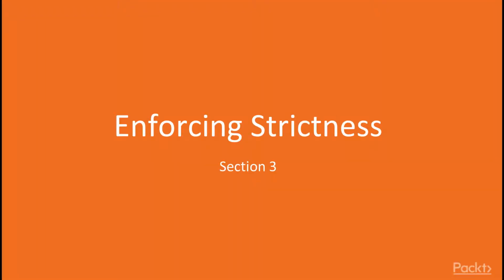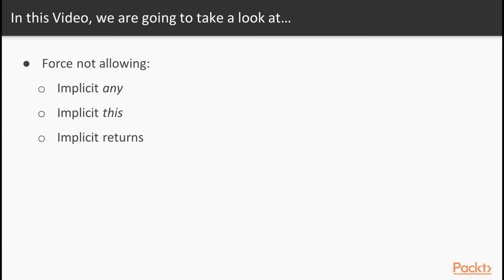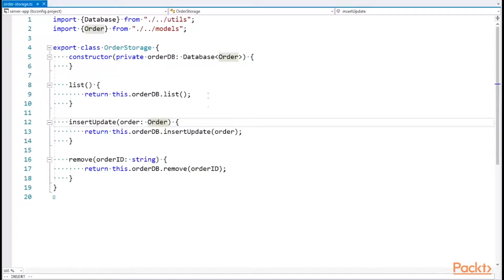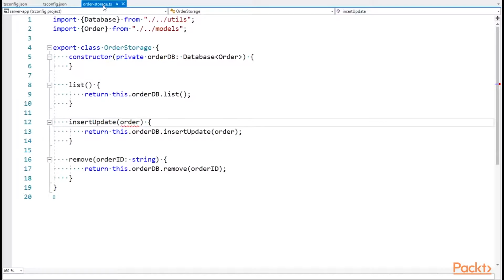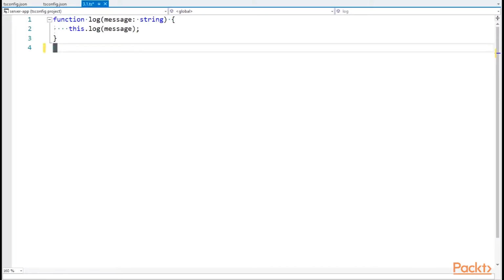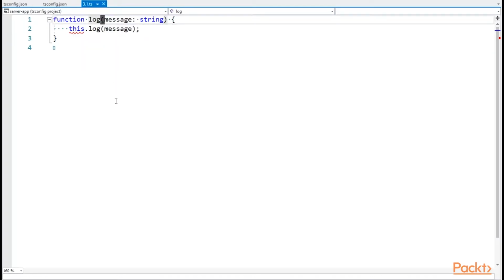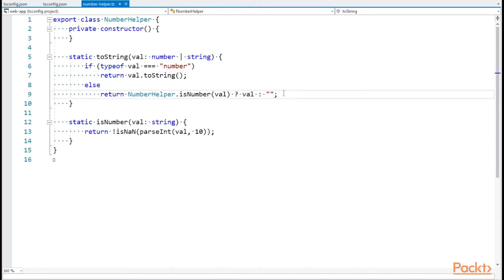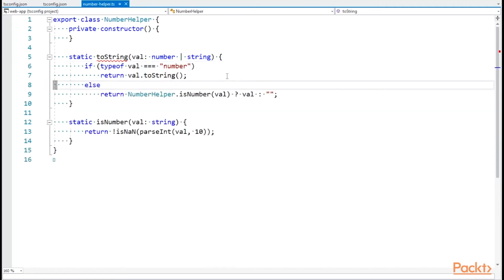Mastering TypeScript: Reducing Mistakes While Being Implicit | packtpub.com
How can we be implicit, but avoid making mistakes?
• Force to disallow implicit any
• Force to disallow implicit this
• Force to disallow implicit returns